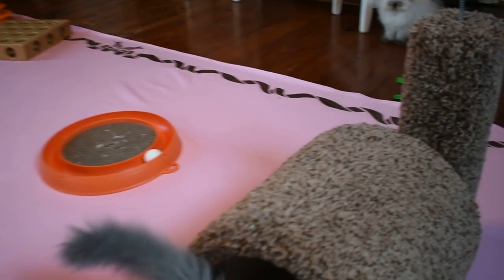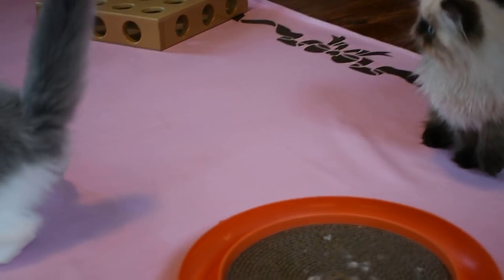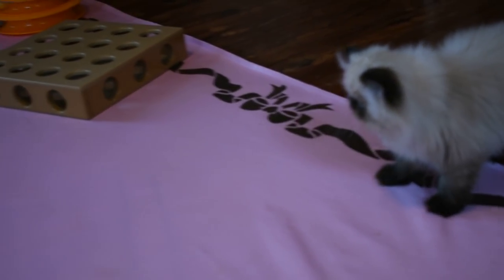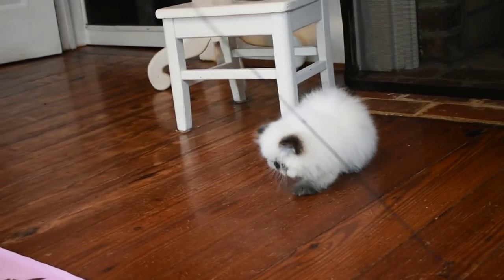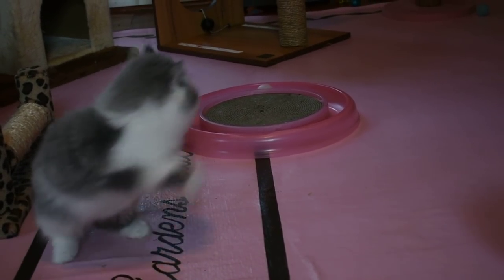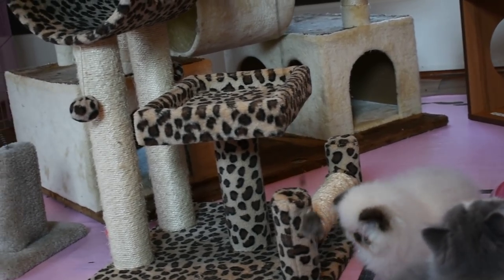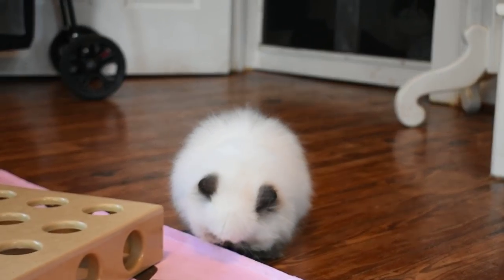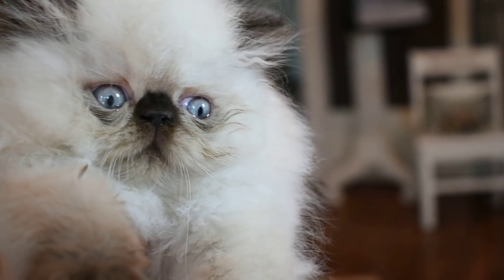Our Persian and Himalayan Boys Love Playing With The Da'Rat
Welcome to the Toddler Room at Victorian Gardens Cattery.  We currently have three kittens in our Toddler Room.  Two of the kittens will be leaving with a week and a half.  That will leave one kitten by himself.  Larkspur's boy is 4 weeks younger than Max and Cellini.  He plays hard with them but doesn't like them jumping all over him when I bring out the wand.  He is from my precious Miracle, who is my very sweet boy.  His mother, Larkspur, sits at the screen door and talks to him all day long and he talks back to her.  Unfortunately, the camera went off when he started talking to her.  We are already planning to spend some extra time with him playing and cuddling him once Cellini and Max leave for their new homes.  His mother will probably be going in to see him also.  The two rambunctious boys got to play with the Da'Rat for the first time.  I do believe it was a hit.  They are all now crashed out and sleeping.  To see up close pictures of these babies, please see Our Nurseries page on our

It is at no added cost to you and helps support buying new toys and supplies for our kittens and helps encourage us to keep producing those adorable Persian and Himalayan kitten and cat videos everyone loves and our popular How To videos that everyone wants to learn from.

GoCat Da Bird Rod and Feather Cat Toy, Handmade in the USA (1 Bird)

The Da Bird Super Pack (Includes 1 Da Bird Original 36" Single Pole Cat Toy, Feather Refill, Sparkly Attachment, Kitty Puff Attachment & Peacock Feather)